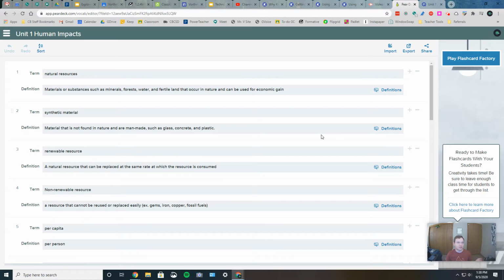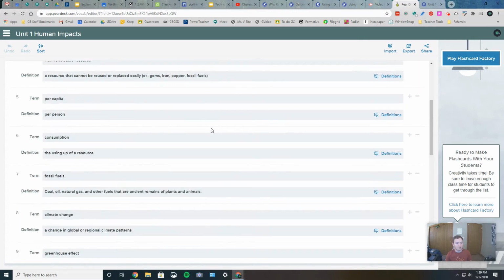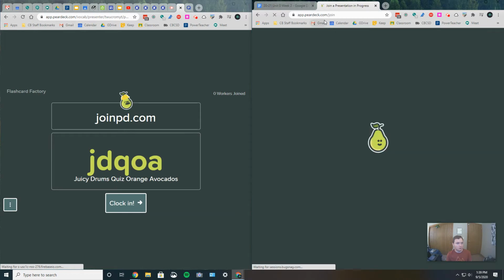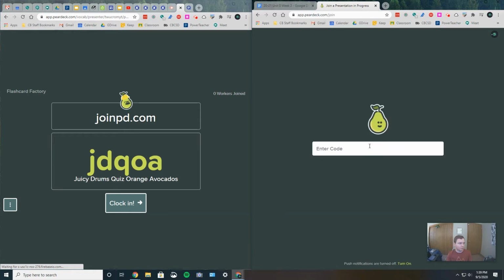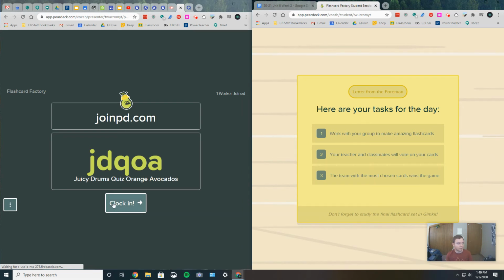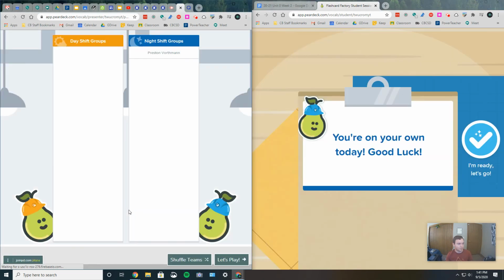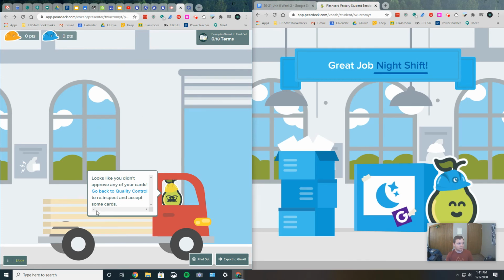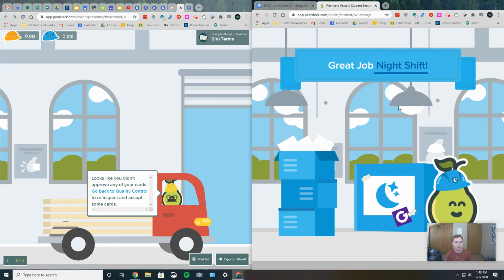Peardeck Flashcard Factory